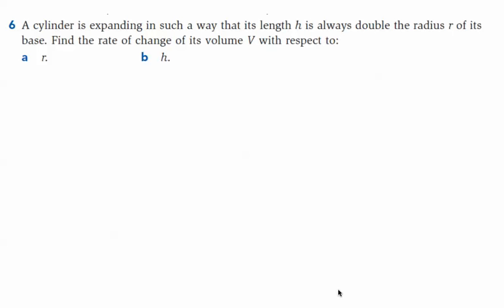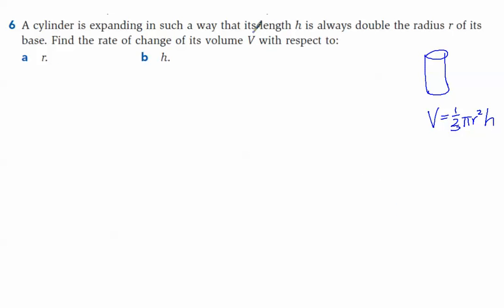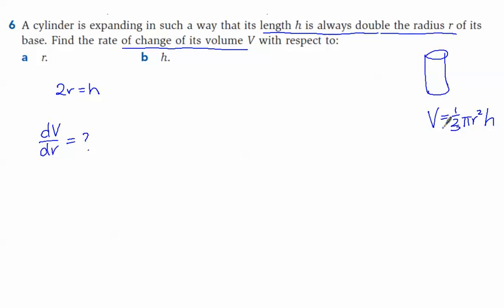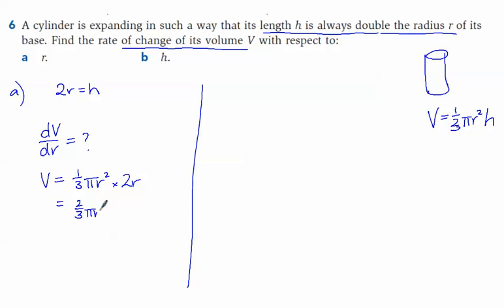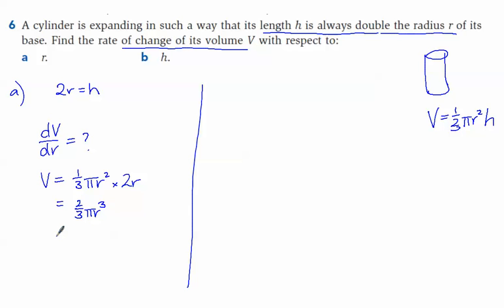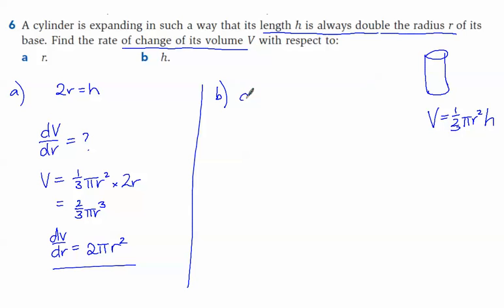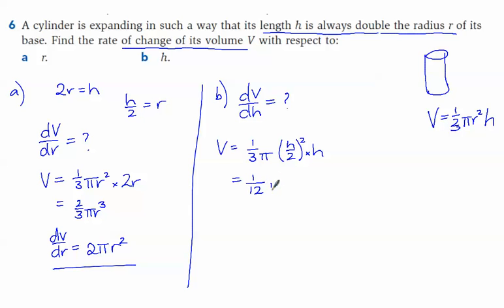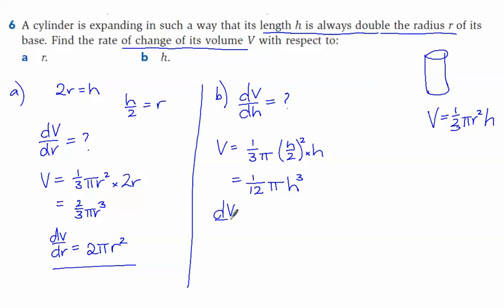Example Qu 7 Ex 51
Related Rates question